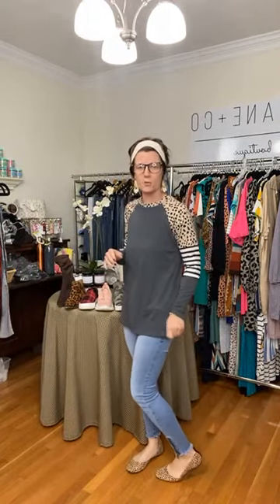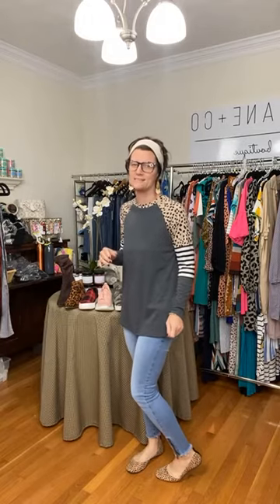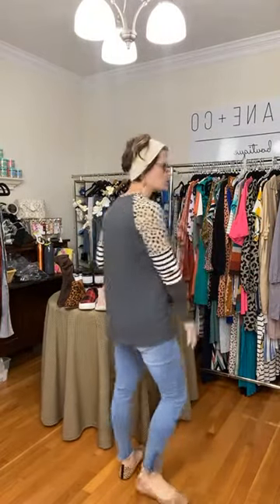Style inspiration, fashion inspiration, Tuesday outfit inspiration. Boutique shopping with Us!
Shop devaneandco.com or shop our App for on trend boutique fashion